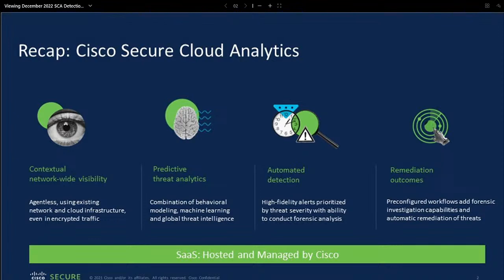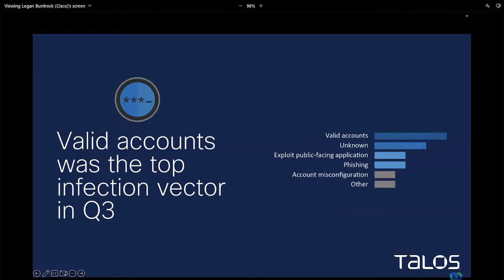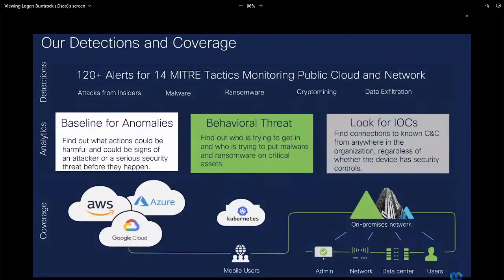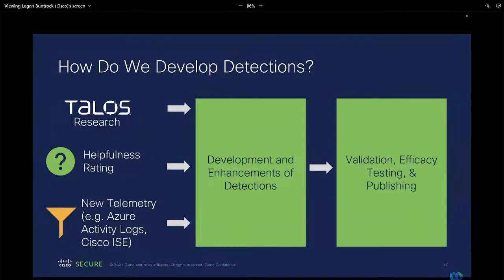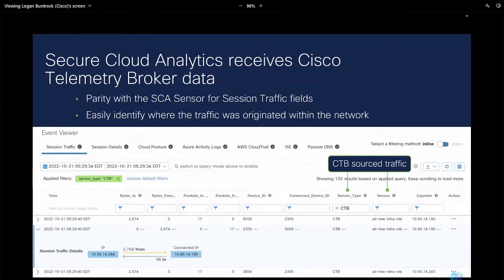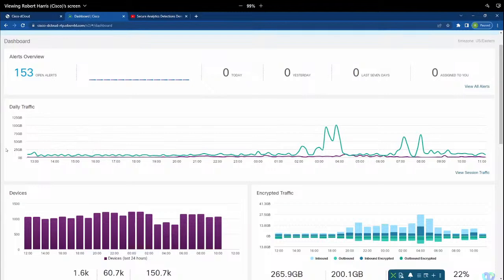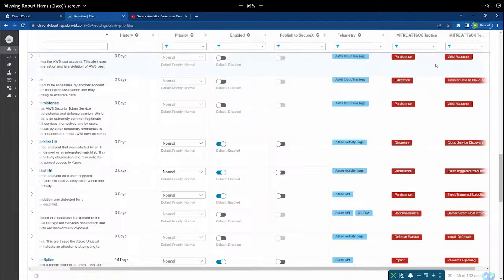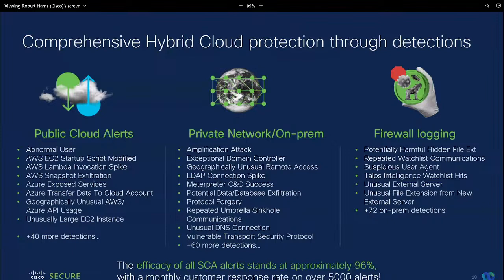Securing the Cloud - Developing Secure Cloud Analytics Detection Model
Learn how Secure Cloud Analytics (SCA) identifies attacks and IOCs using dynamic entity modelling and machine learning based detections. SCA Improves the mean time to detect and respond through pervasive network and public cloud visibility.